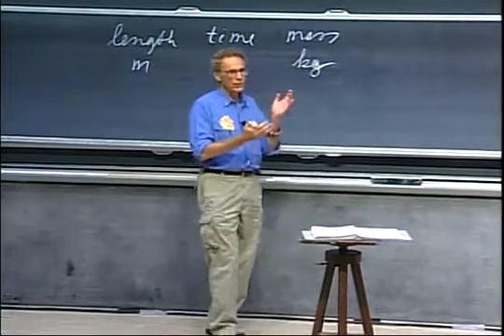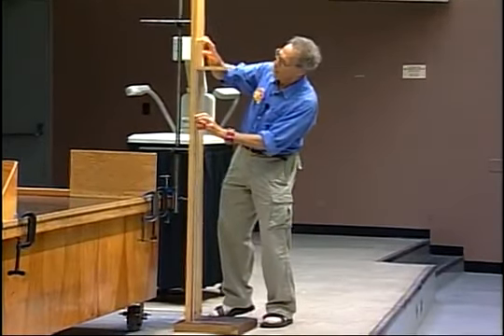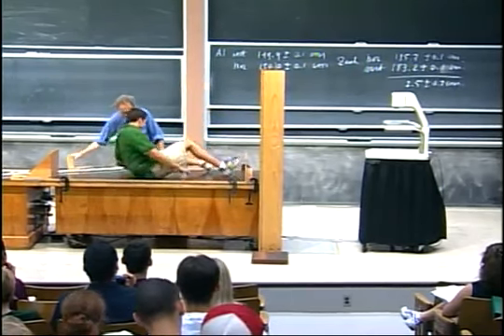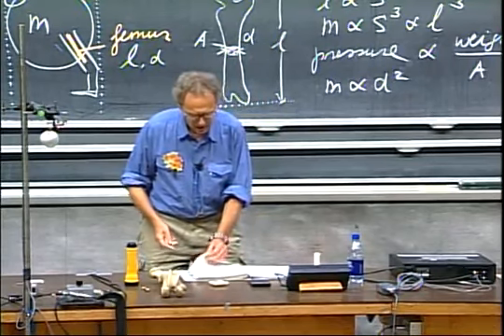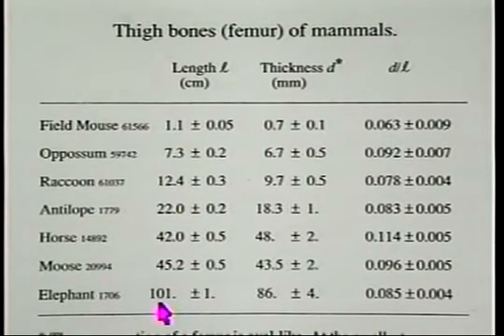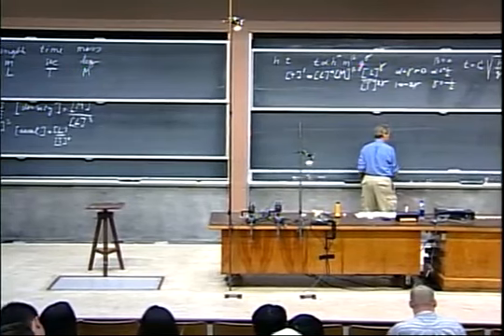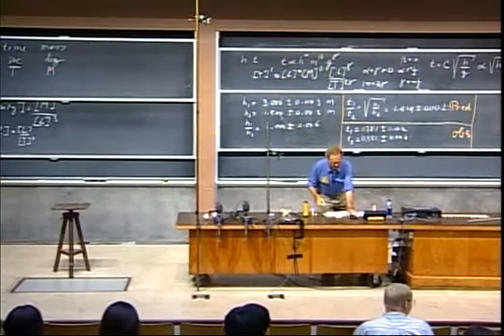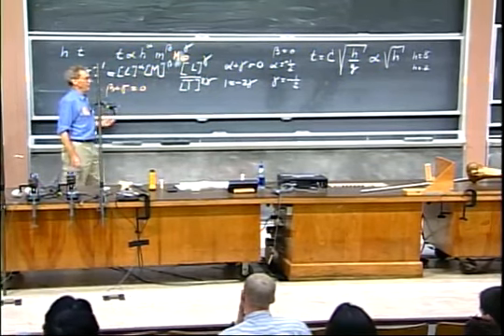Professor Walter H. G. Lewin - MIT full lecture - Units, Dimensions, and Scaling Arguments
This lecture excerpt shows the limitations in application of the square-cube "law" in physics to that of the proportional scaling in animal physiology.  Science falls short at times to be able to explain discrepancies in our expectations in how mathematics can be applied.  Until all the variables can be accounted for we can not ascertain the uncertainty of our measurements.   Recorded @ MIT in 1999 by "former" Prof. Walter Lewin
"Any measurement that you make without any knowledge of the uncertainty is meaningless."
"But when you go to d over l, you see it's all over.  The d over l for the mouse is really not all that different from the elephant and you would have expected that number to be with the square root of 100 so you expect it to be ten times larger instead of about the same."
"former" Professor Walter Lewin of M.I.T.